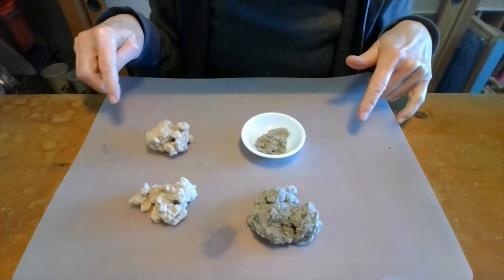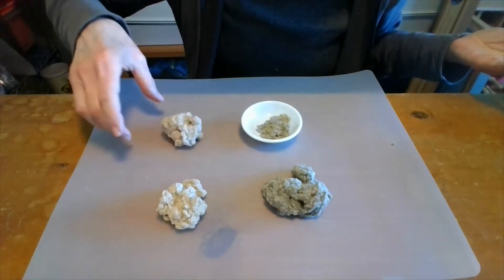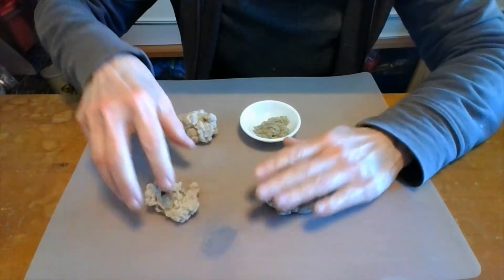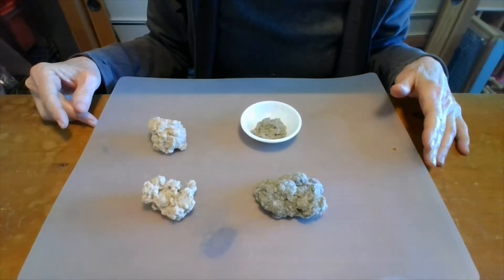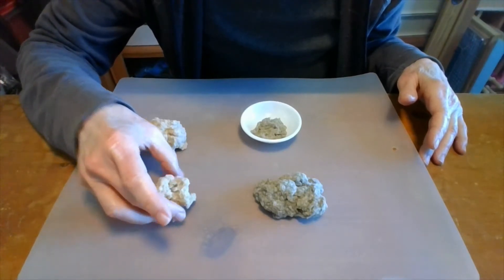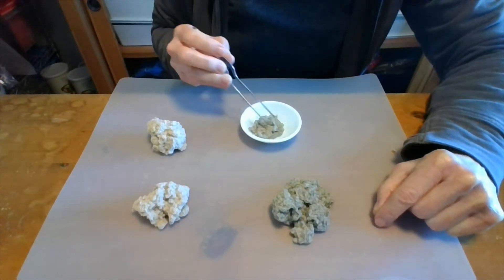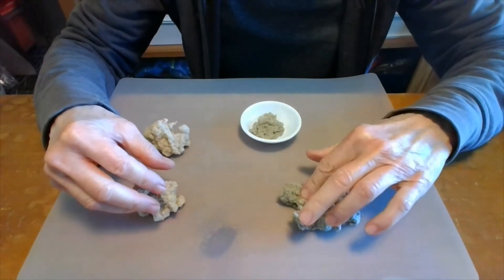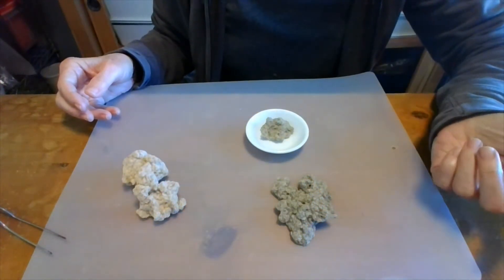Quality of Moxa Floss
How to judge the quality of mugwort floss for moxibustion